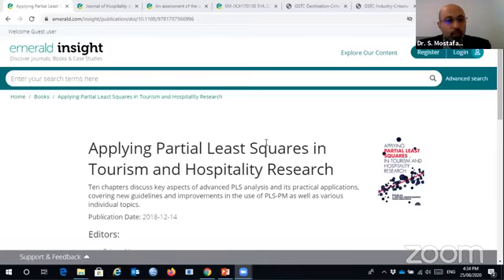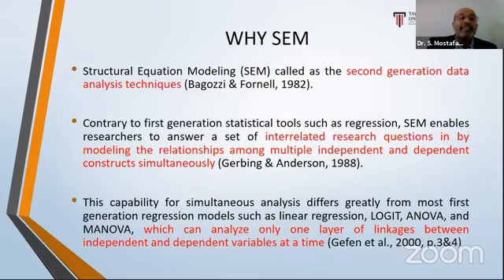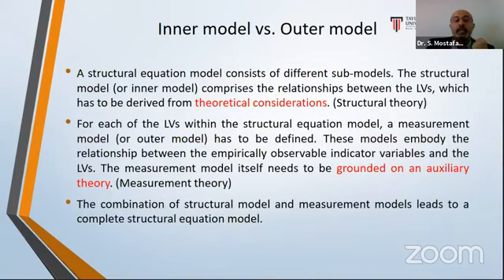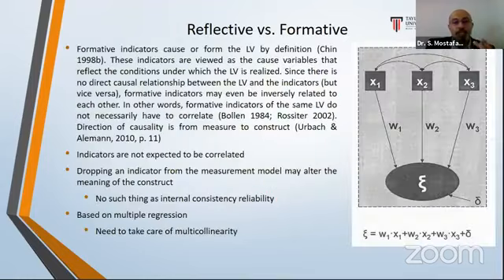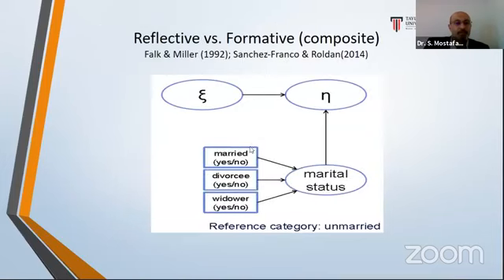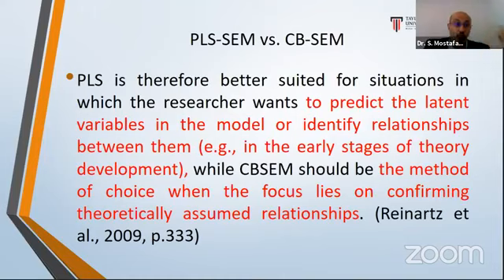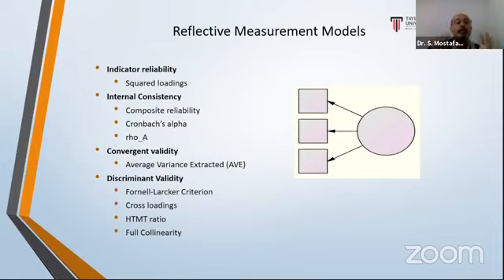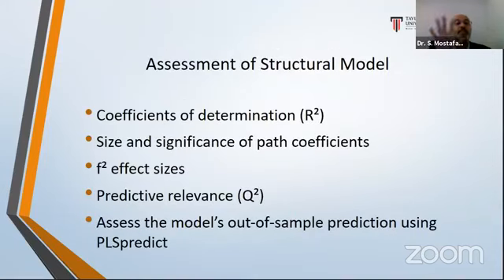When, Why, and How Can We Apply Partial Least Squares - Structural Equation Modeling in an Research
When, Why, and How Can We Apply Partial Least Squares - Structural Equation Modeling (PLS-SEM) in Academic Research. (Organized in line with icoht2020
Workshop by Dr. S. Mostafa Rasoolimanesh, School of Hospitality,Tourism and Events, Taylor's University, Malaysia. ( An author who won Emerald Literati Award 2019 for publishing an outstanding paper)